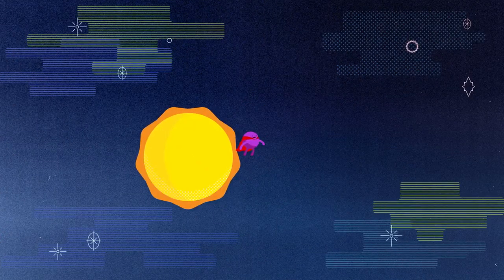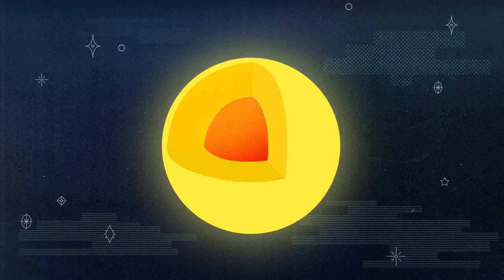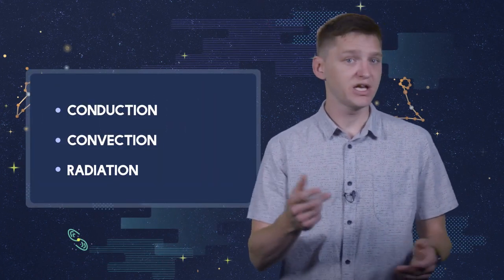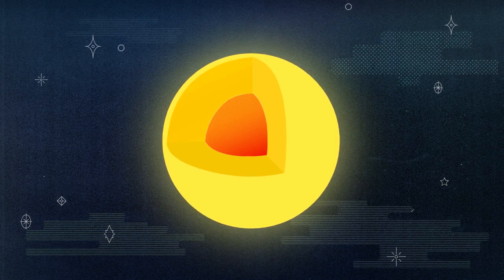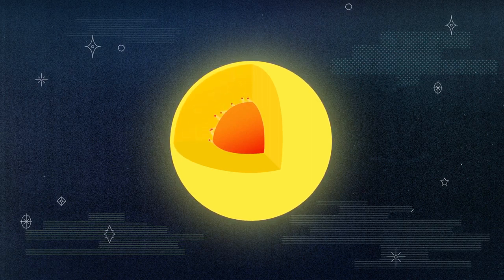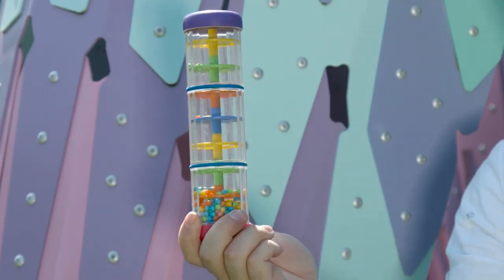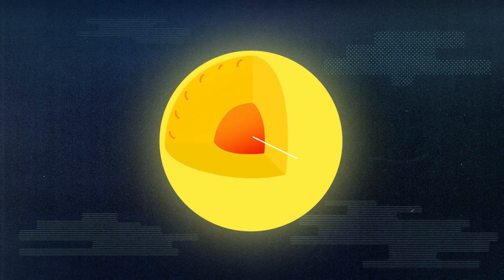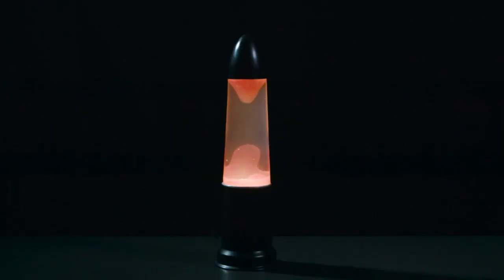02 05 – Energy Loss in Stars University of Alberta Coursera